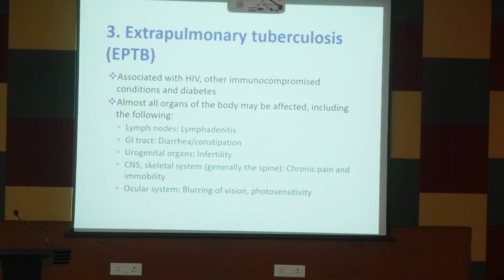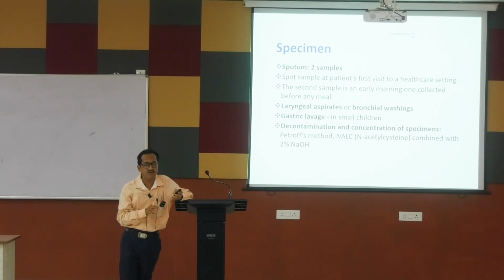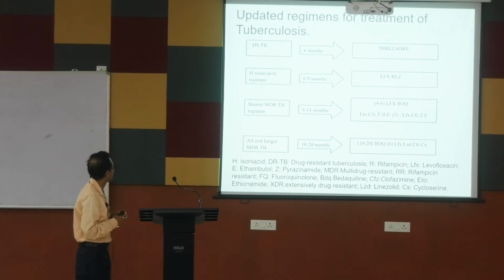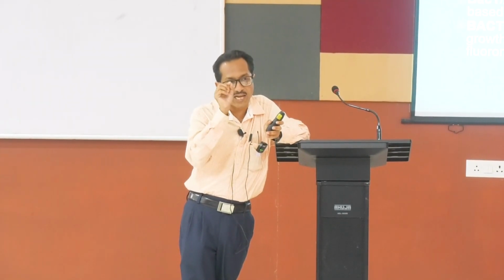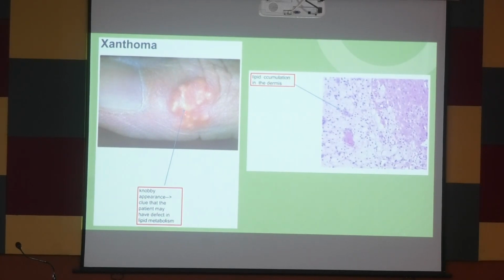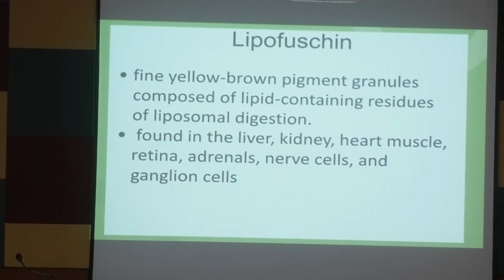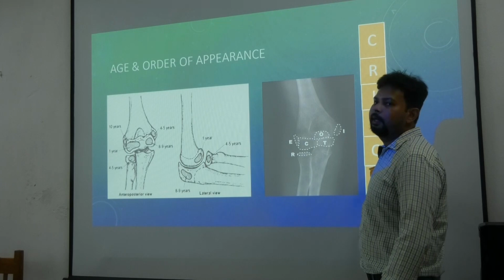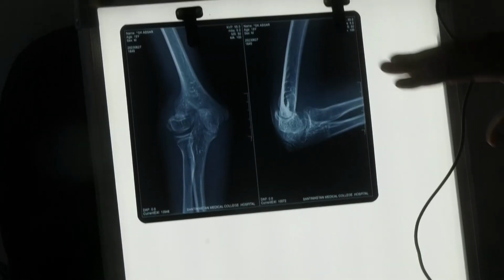Lecture On Medical School Pathology: Problem-Based Learning Cases | MBBS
This video is a lecture on pathology for second year medical students at Santiniketan Medical College. The lecture uses a problem-based learning approach, which involves presenting students with clinical cases and asking them to solve problems related to these cases.

The lecture covers a variety of topics, including wound healing, thrombosis, and neoplasia. The lecture is presented by a professor from Santiniketan Medical College. The professor provides a clear and concise explanation of the different topics covered in the lecture. The lecture is also accompanied by visual aids, such as diagrams and images, to help students understand the material.

This video is a valuable resource for medical students who are studying pathology. It can also be helpful for healthcare professionals who need to learn more about the diagnosis and treatment of various diseases.

Here are some of the key topics covered in the lecture:

Wound healing: The different stages of wound healing, the factors that affect wound healing, and the complications of wound healing
Thrombosis: The different types of thrombosis, the causes of thrombosis, and the treatment of thrombosis
Neoplasia: The different types of neoplasia, the causes of neoplasia, and the diagnosis and treatment of neoplasia